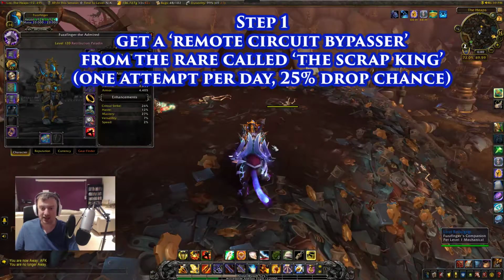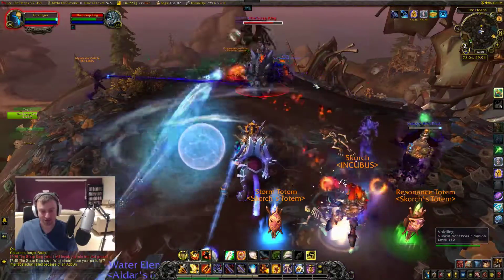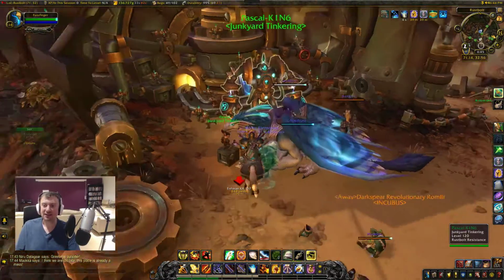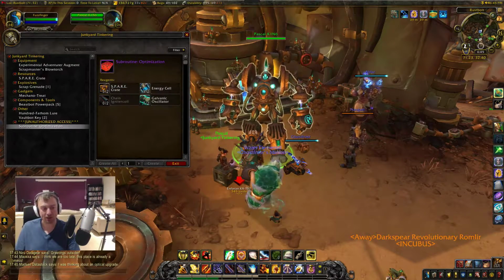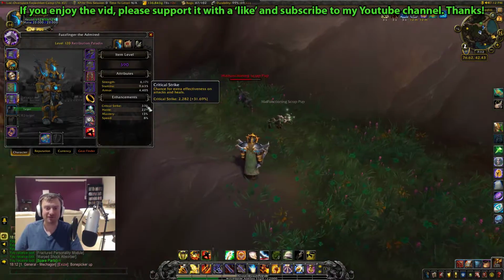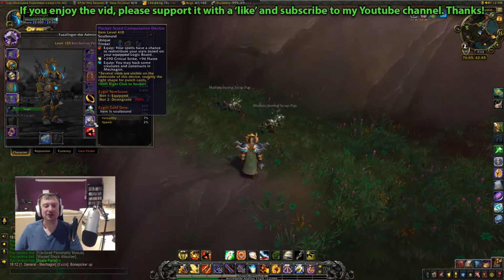World of Warcraft - How To Get The AWESOME Subroutine Optimization Item From Mechagon! (Tutorial)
The Subroutine: Optimization is a cool new item introduced in World of Warcraft Battle for Azeroth 8.2, Rise of Aszhara. It is a Red Punchcard that once activated, redistributes your secondary stats (crit, haste etc...) according to your yellow card! In this video, I explain this in further detail and describe how you can get your own copy of this fun new item!

All YouTube members & level 1+ Patrons will be credited in every future video!

Fuzz